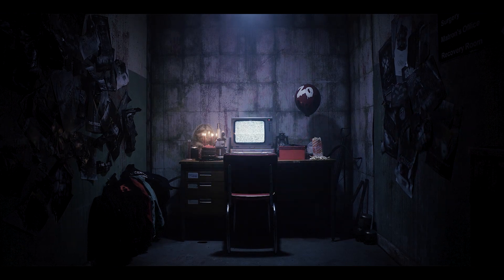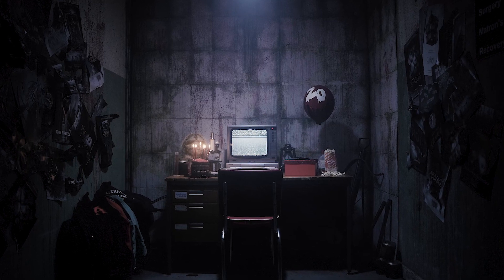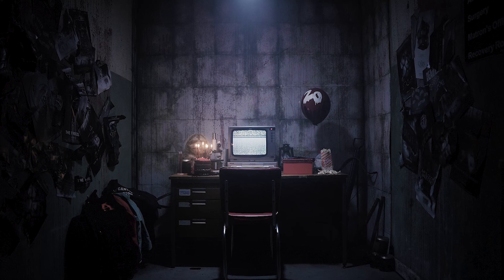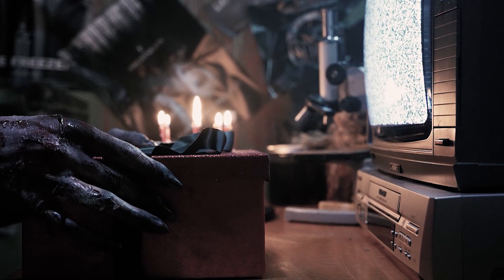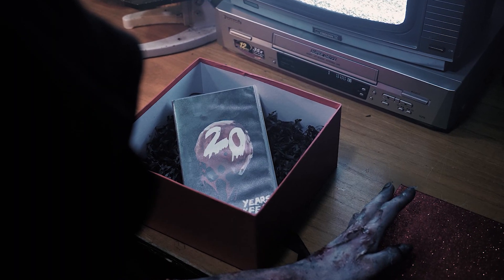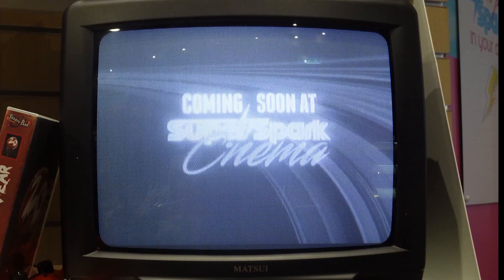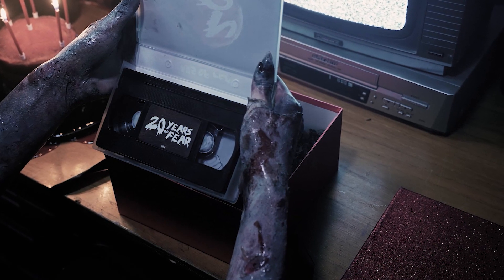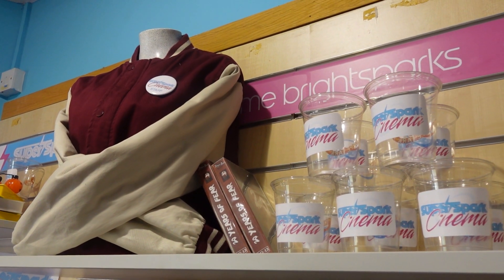FRIGHT NIGHTS Teaser Reaction & Analysis! | THORPE PARK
THORPE PARK have released even more insane teasers for this years FRIGHT NIGHTS event! I react to the videos as well as analyse all of the hidden messages and Easter eggs within them! I then make predictions as to what mazes and scarezones we can expect to see at this years Halloween event!